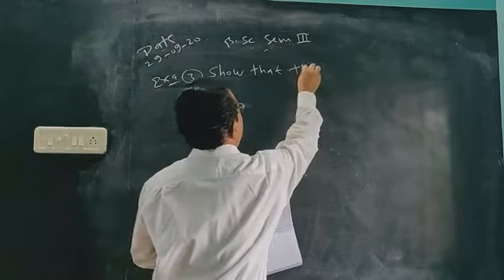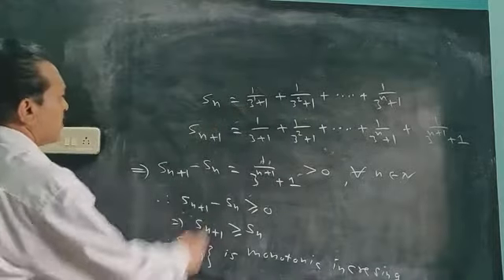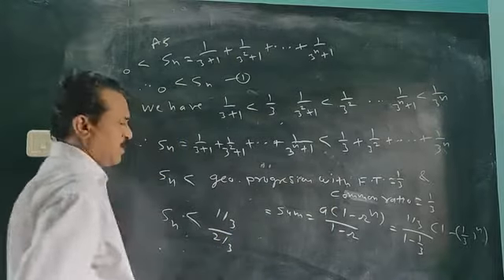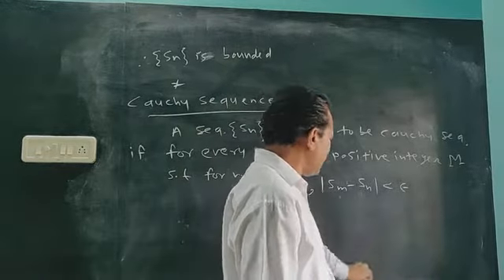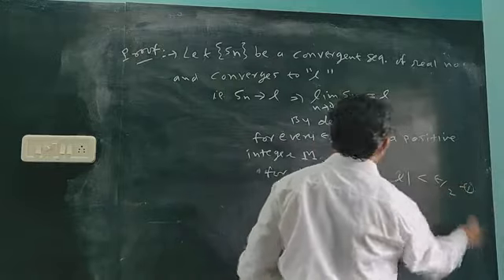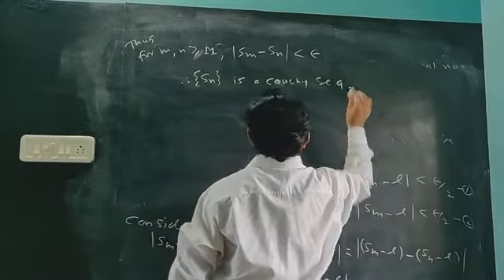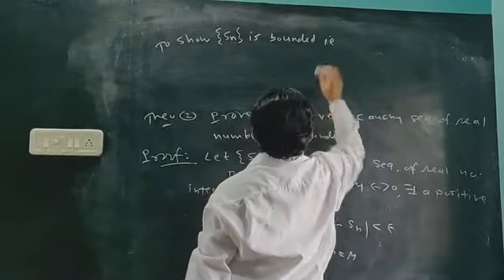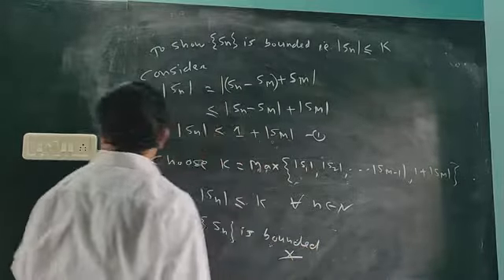bsc sem3 date 29